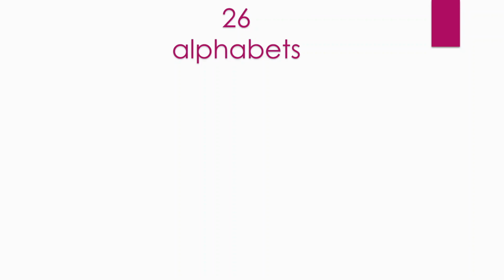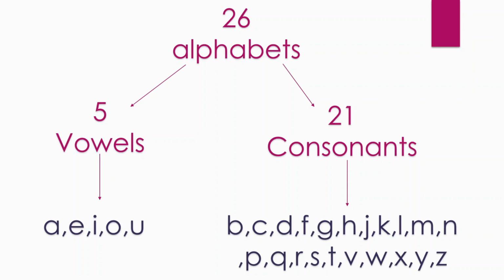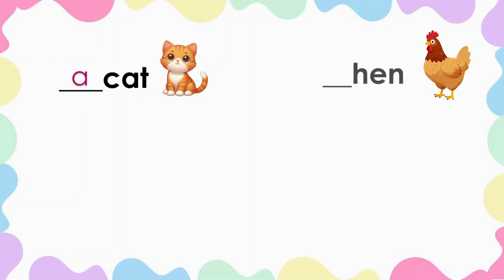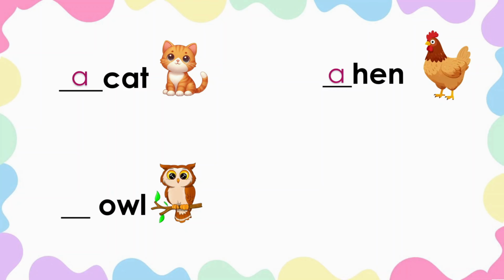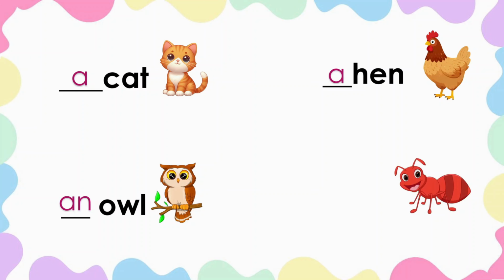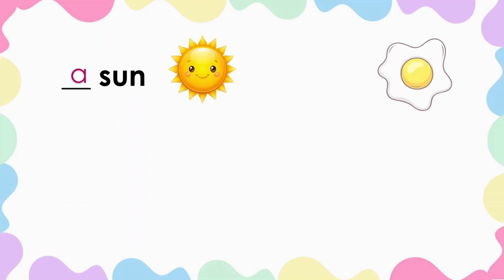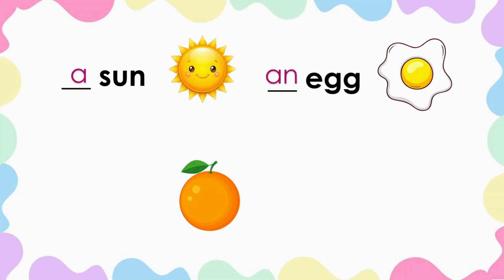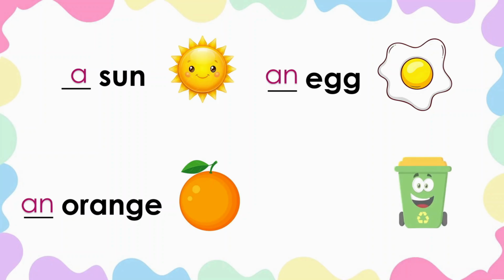Class KG | English | Use of "a" and "an"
Welcome to Unique E-Learning, the official learning platform of Unique Preparatory School & Academy.

In this video, students of Class KG will learn English – Use of “a” and “an”. This lecture explains the basic concept of using “a” and “an” in a simple and fun way so that young learners can easily understand where to use each one.

📚 Subject: English
🎓 Class: KG
📖 Topic: Use of “a” and “an”

This lesson will help students:
• Understand the use of “a” and “an”
• Learn when to use “a” before consonant sounds
• Learn when to use “an” before vowel sounds
• Improve early grammar and sentence-making skills

Our goal at Unique E-Learning is to make learning fun, simple, and effective for every child.

Think Better | Learn Better | Achieve Better 🌟